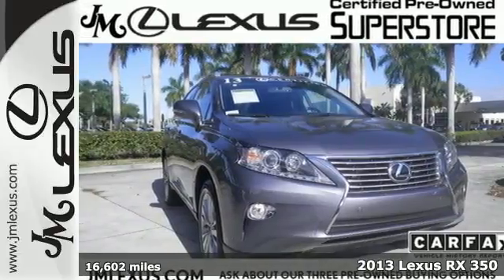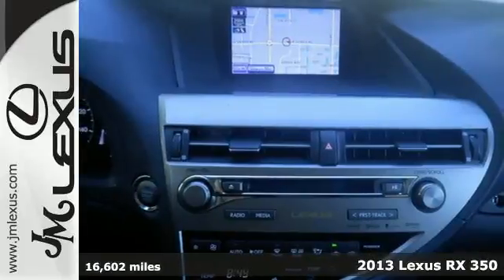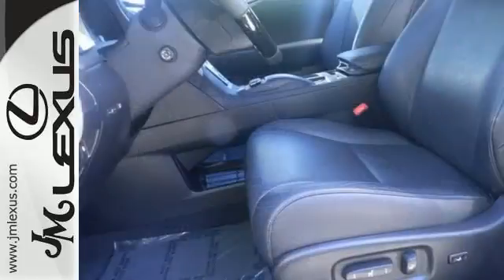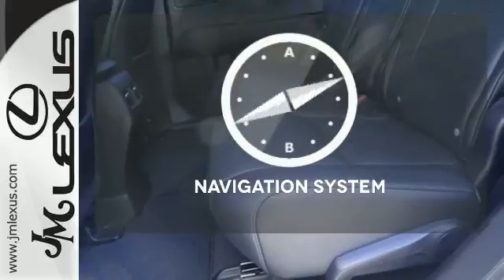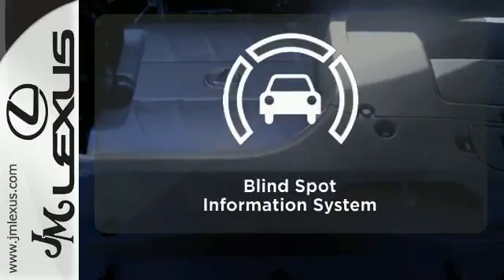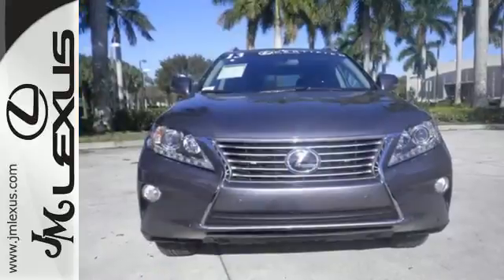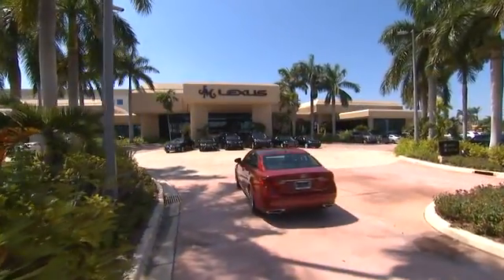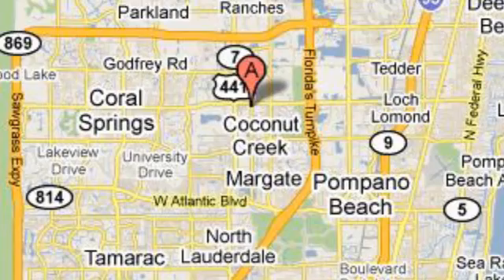Certified 2013 Lexus RX 350 Margate FL Fort Lauderdale, FL 605901A - SOLD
Year: 2013
Make: Lexus
Model: RX 350
Trim: Premium w/Navigation
Engine: 3.5L V6
Transmission: Automatic 6-Speed
Color: Nebula Gray Pearl
Interior: Black
Mileage: 16602
Stock #: 605901A
VIN: 2T2ZK1BA8DC125543
You are currently viewing a 2013 Lexus RX 350 at the JM Lexus PreOwned Superstore. Thank you for your interest. We look forward to working for you. Stock #: 605901A Exterior: Nebula Gray Pearl Interior: Black Trim: Premium w/Navigation JM Lexus 5401 West Sample Rd Coconut Creek FL 33073

Address:
5350 W Sample Rd